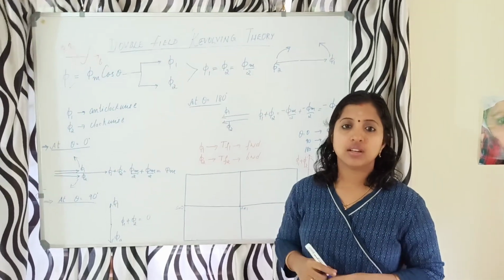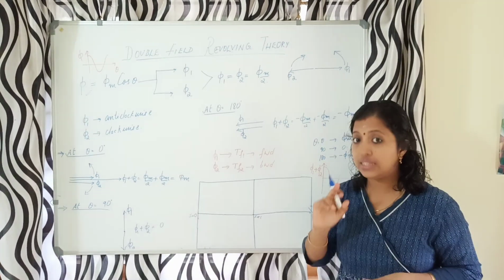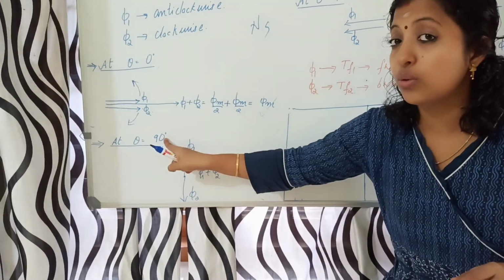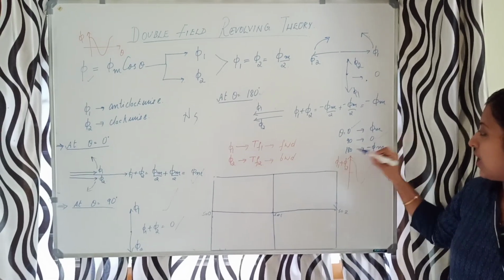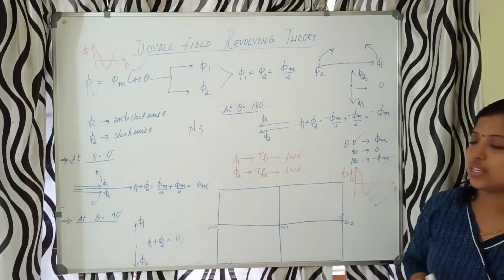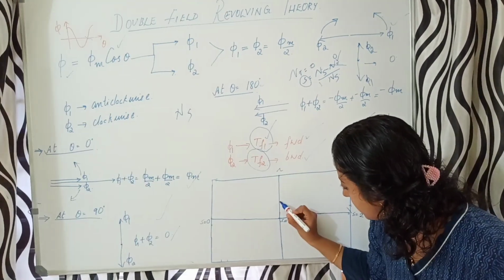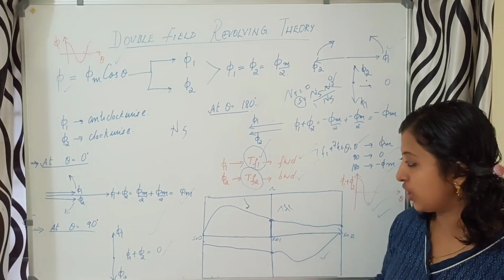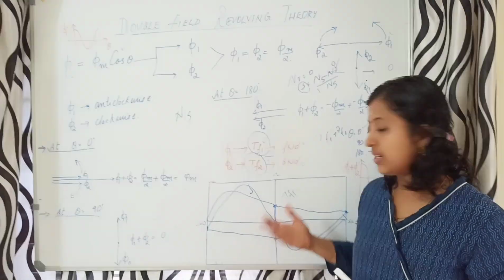Double field revolving theory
Module 6_ SIM